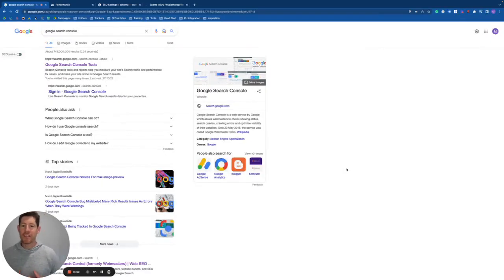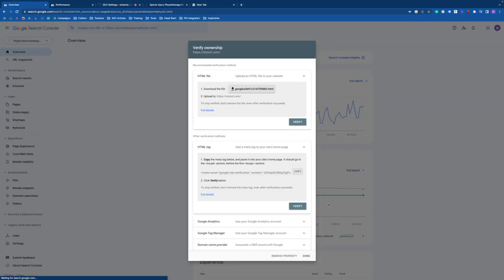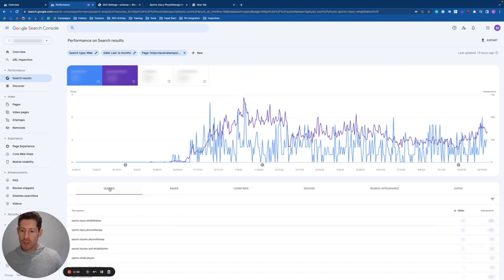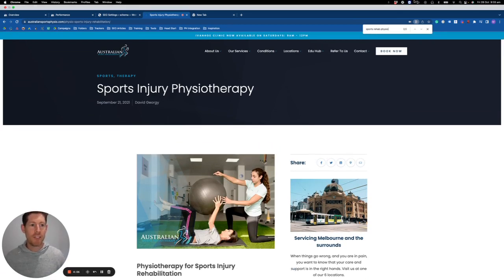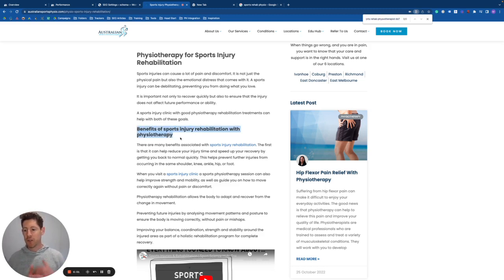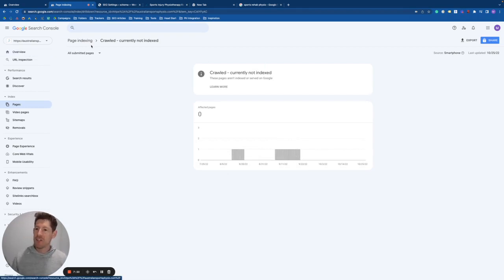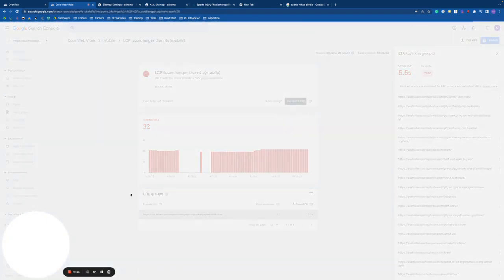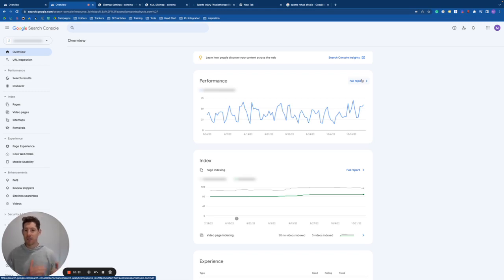Best Free SEO Tool: Google Search Console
Looking for a free SEO tool to help your website rank higher in Google? Look no further than Google Search Console!

In this video, I show you how to set it up and use it to your advantage.

Learn:

1️⃣ - How to setup Google Search Console with Rank Math;
2️⃣ - Making decisions based on data;
3️⃣ -The exact method we use to boost blog posts targeting the right keywords.

If you want to learn more about improving your website’s ranking on Google, check out this video!